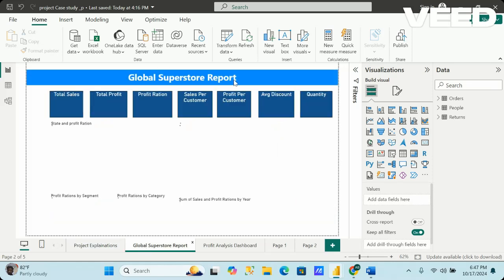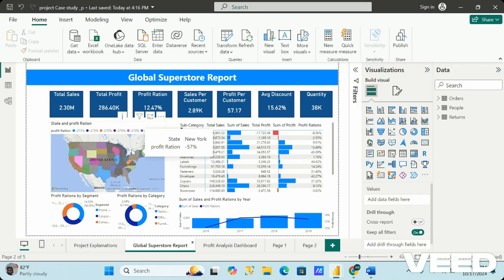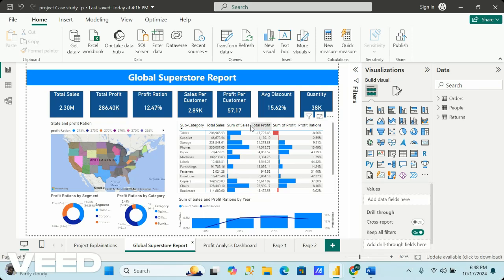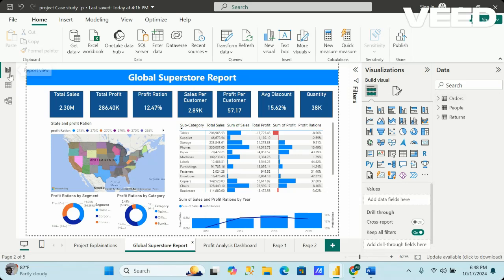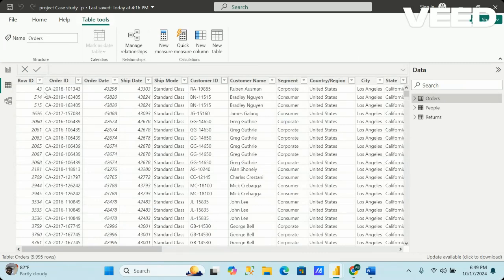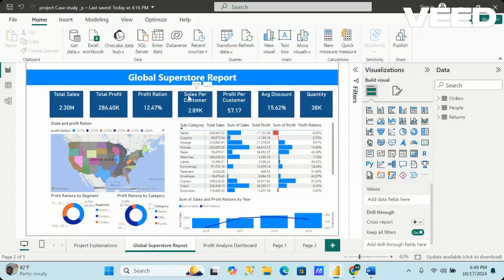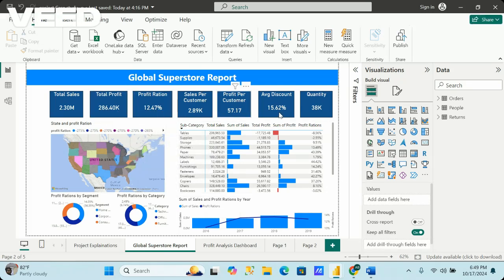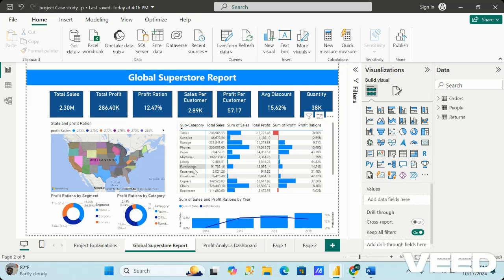Power Bi | Tutorial | The Explain about project for analysis of Data source In Power BI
Data Analyst Training: Master Data Visualization & Reporting"
Learn how to create impactful data visualizations and reports with Excel, Tableau, and Power BI in this focused analyst course.
Data Analyst Career Roadmap: Skills, Tools, and Certifications"
A detailed course that explores the key skills, tools, and certifications needed to launch or advance a career in data analysis.